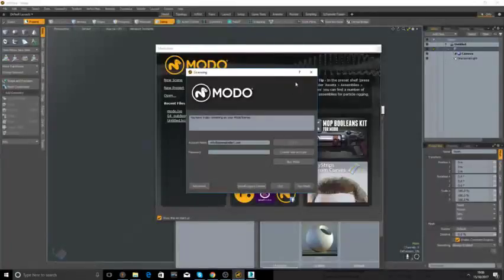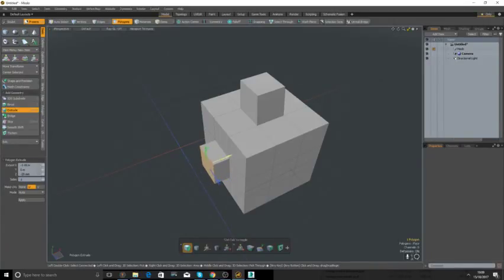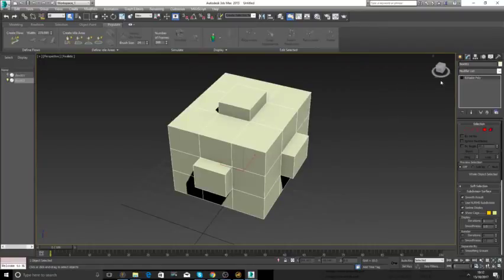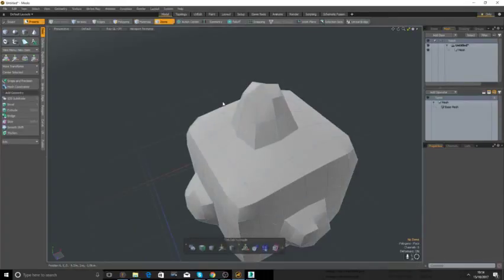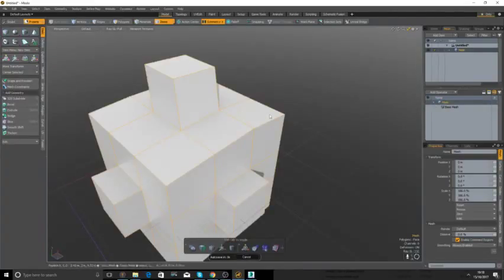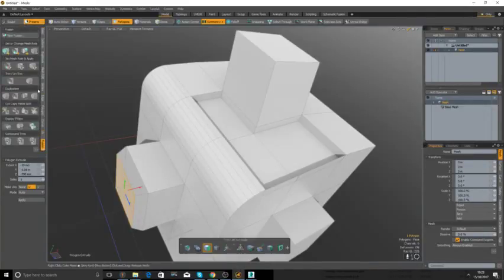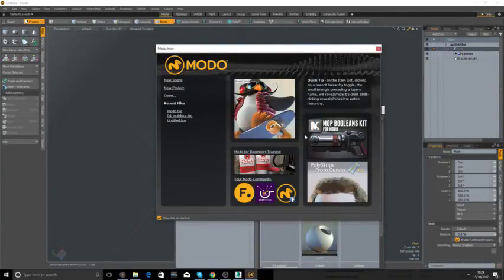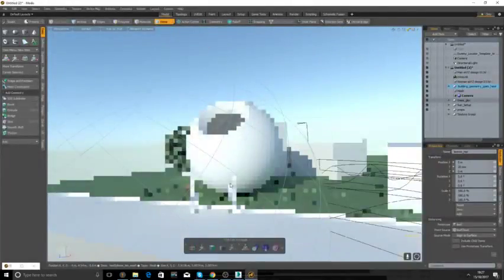3DS Max and Modo Comparison...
I am transfering from 3DS Max ro Modo 3Z Universe work